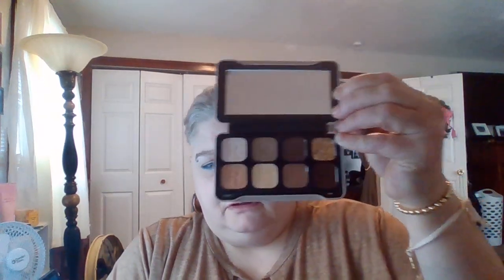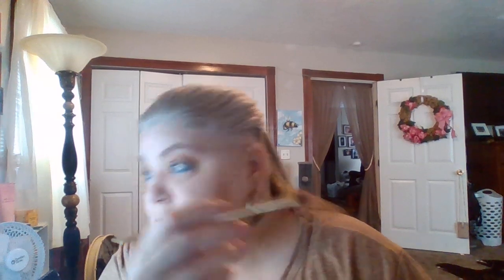monday REVOLUTION, LAURA GELLER , NYX and NATASHA DENONA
hello gorgeous !! Today im using one of the pallets from me ULTA order i got the other day ... the 2nd REVOLUTION pallet and im also usin the NYX WATERMELON lip gloss and LAURA GELLER and NATASHA DENONA ! so come join me this beautil Monday morning !!